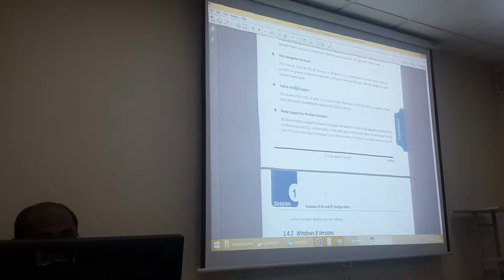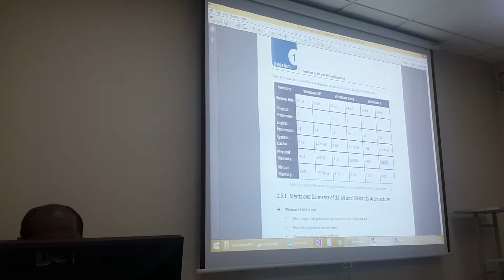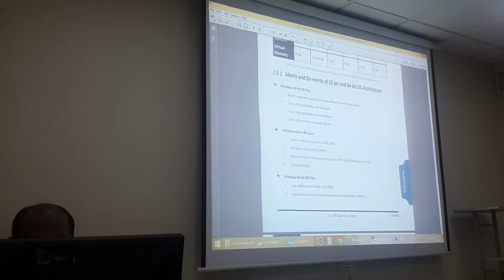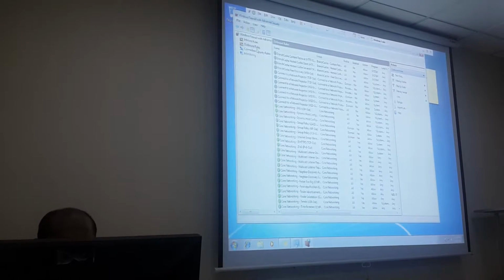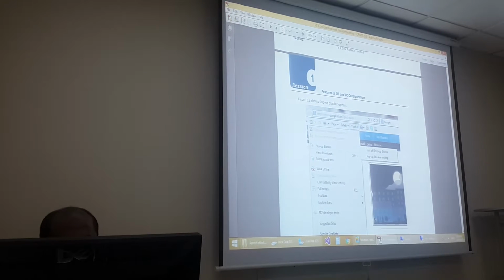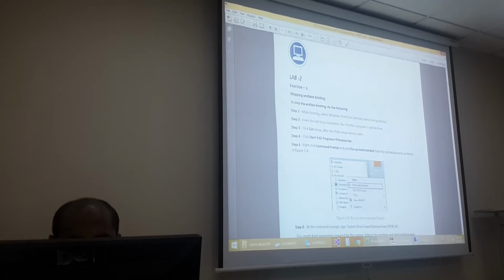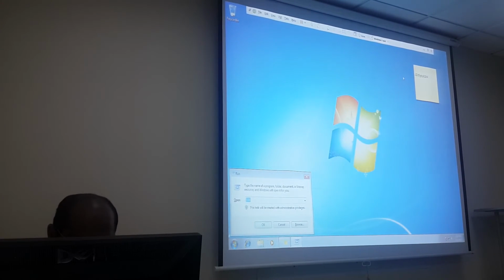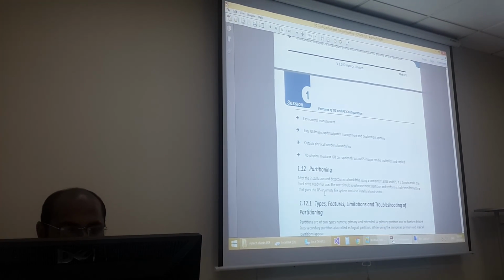CompTIA A+ Day 5 part 2